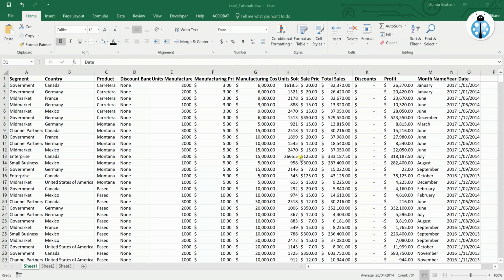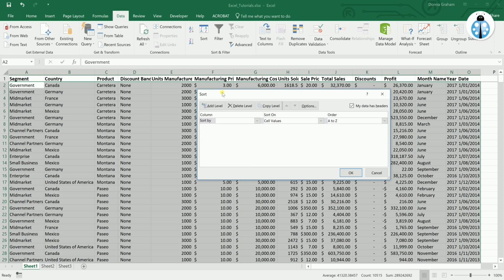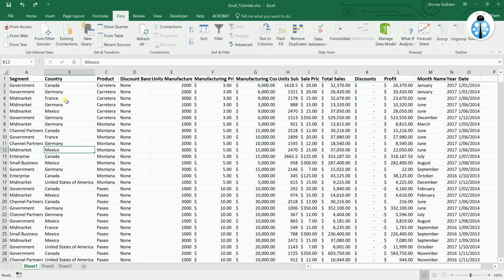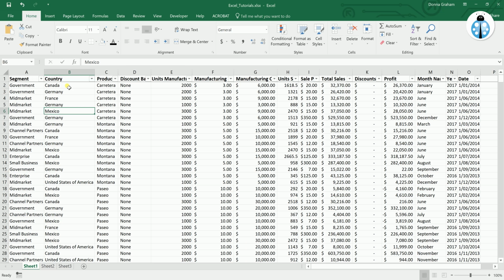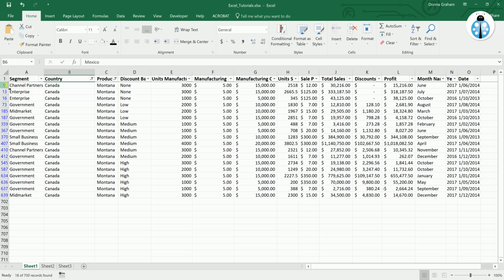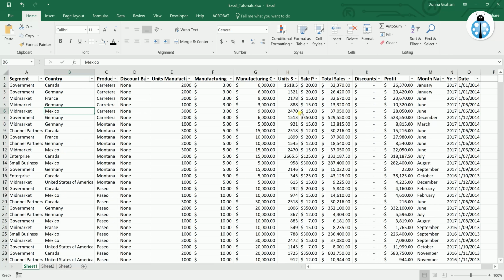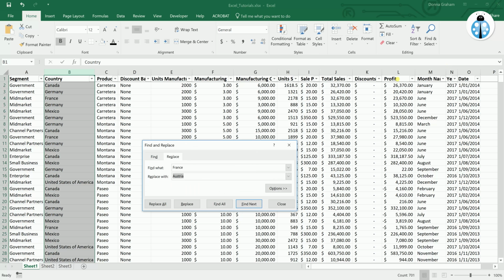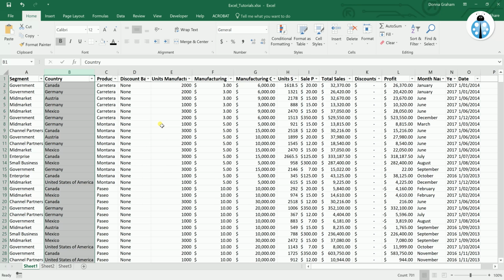Excel Basics - Filtering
A tutorial video using Microsoft Excel showing how to add filters to your spreadsheet and how they can be used to easily show and analyse data based on set criteria. We will also cover how to find data and replace with something else. It will demonstrate how this can improve efficiency in your document creation and editing.